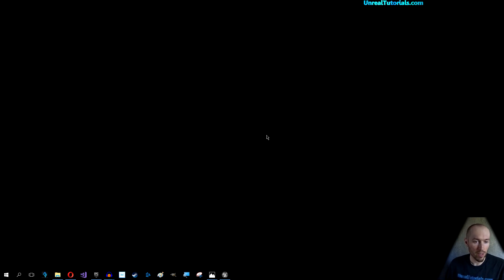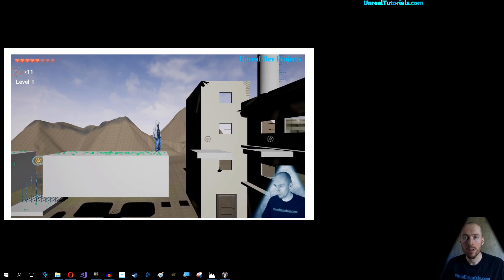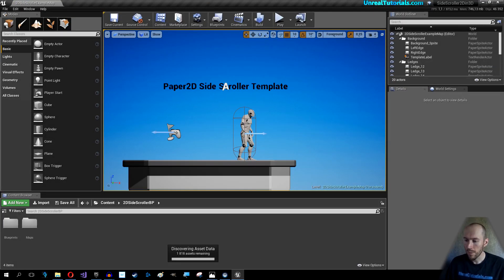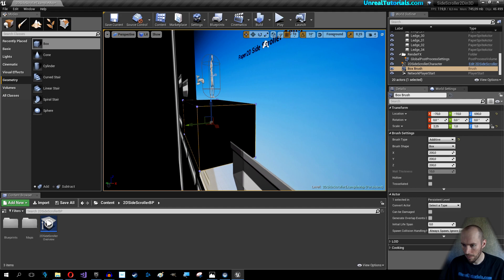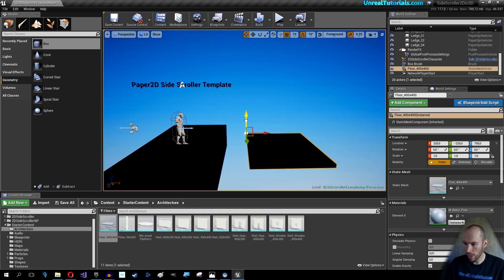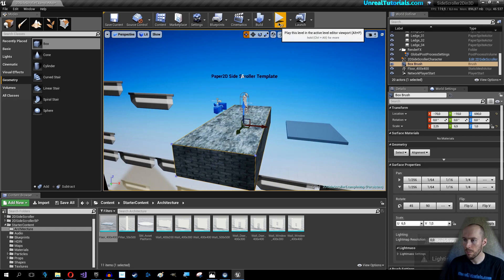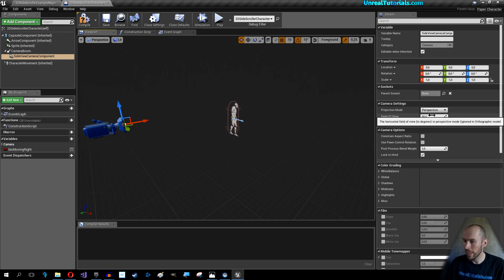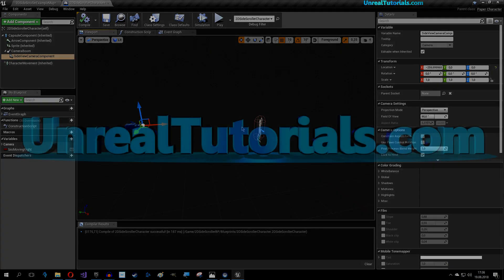Unreal Engine 4 Q&A Tutorial | 2D Character in 3D World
In this quick Unreal Engine 4 tutorial, we'll simply set up so the paper 2D character from the 2D template works in 3D. This we do by creating some 3D geometry, and then changing the camera from orthographic to perspective.

UnrealTutorials Newsletter:
Don't forget to opt in to the UnrealTutorials newsletter for updates when I upload new videos, tutorials or other game development related material - you'll find it on the bottom of any

Support UnrealTutorials:
Wanna be Awesomeness Itself and support me? :)
Choose your preferred method here: goo.gl/yxKESt